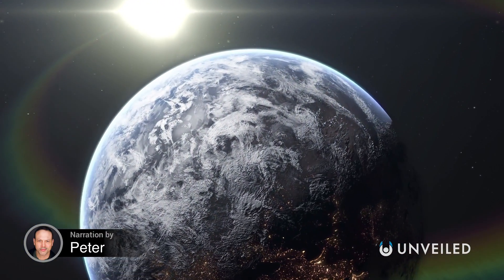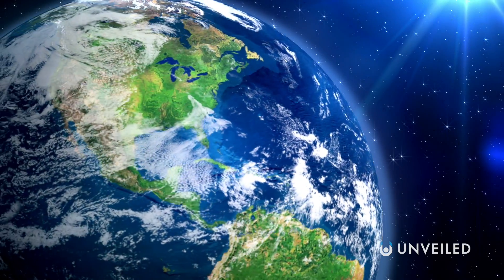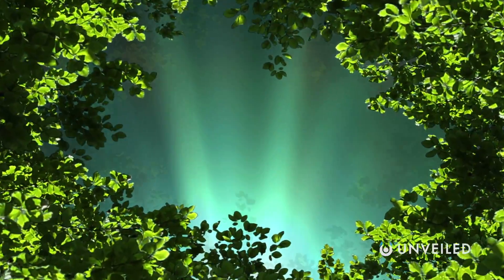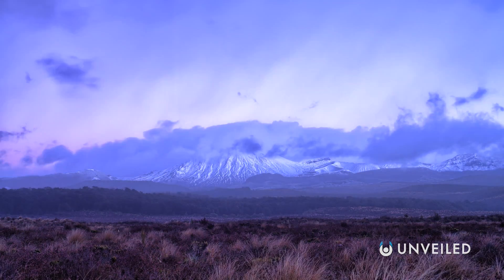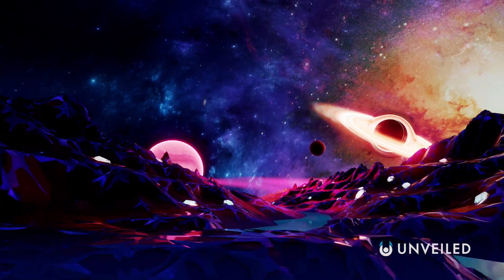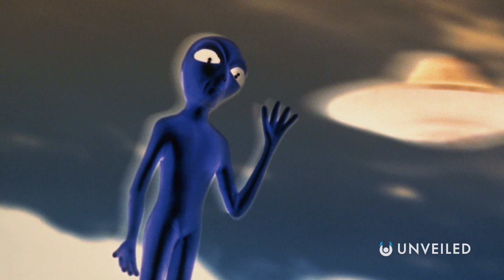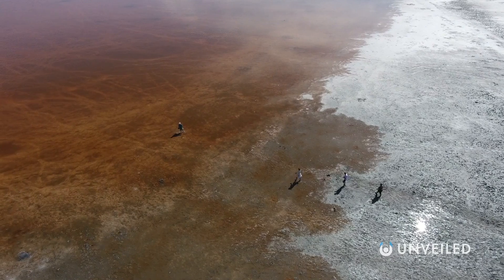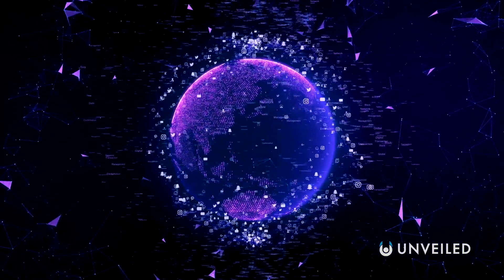Was Ancient Earth a Different Color? | Unveiled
A long time ago, the Earth was... purple?? Join us... and find out more!

Did you know that the world HASN'T always been green? That's the incredible idea behind one amazing theory, at least... the Purple Earth Hypothesis! In this video, Unveiled takes a closer look at this spectacular possibility, as we begin to see the ancient world in an all new way!

0:00 Start
0:37 The Pale Blue Dot
2"20 Purple Earth Hypothesis
4:02 Great Oxygenation Event
5:37 Purple Aliens
6:52 Conclusions